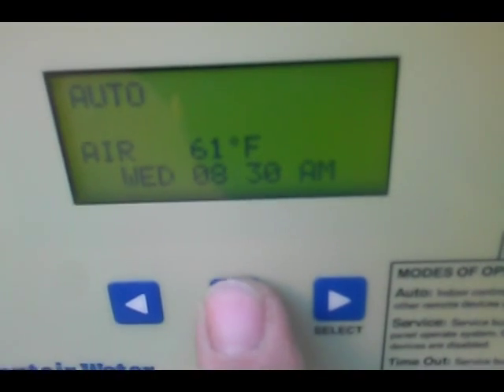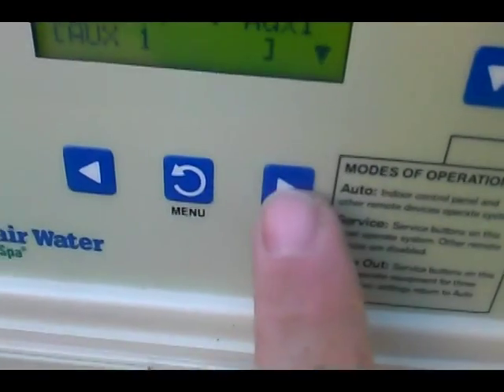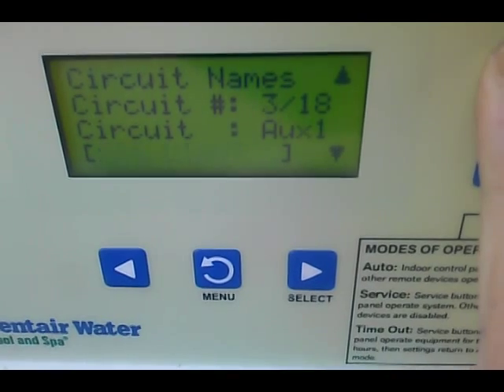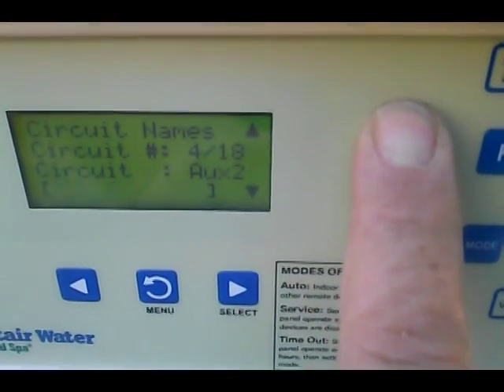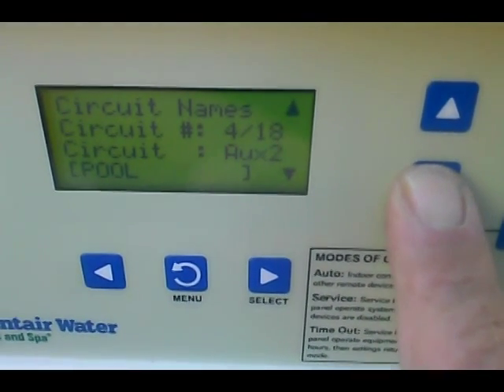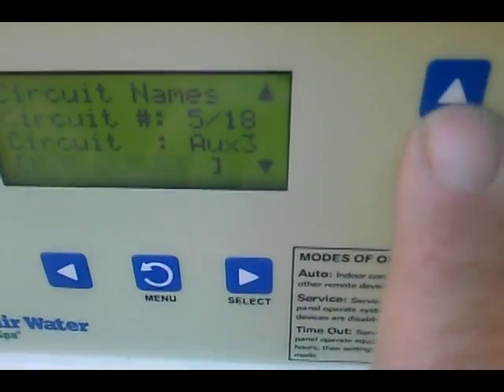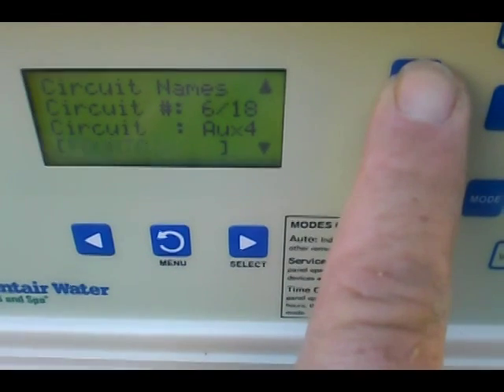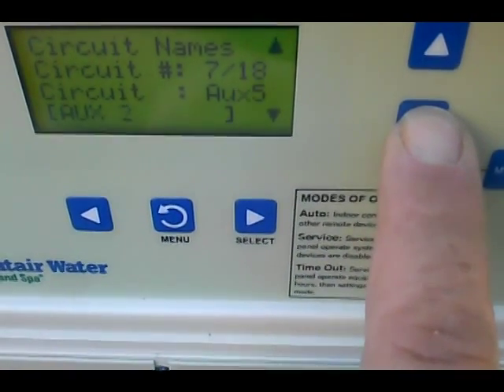Programming Circuit Names on an Easy Touch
Step by step on how to program circuit names on a Pentair Easy Touch Panel.